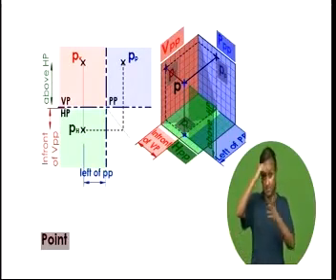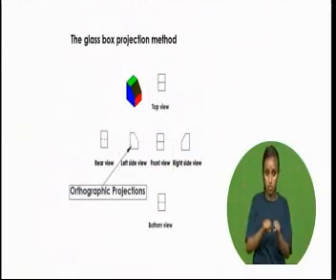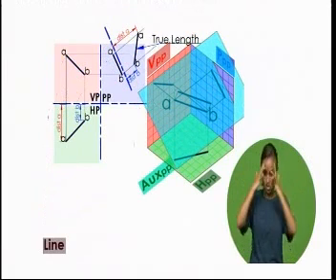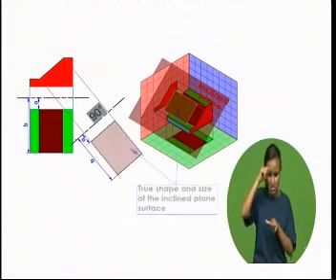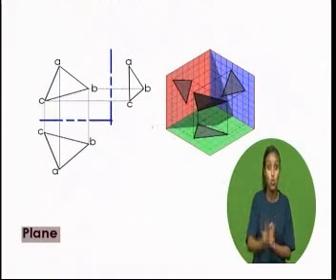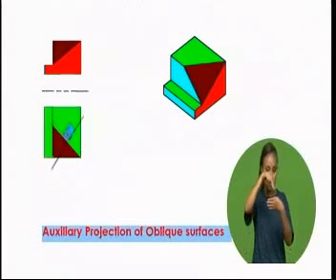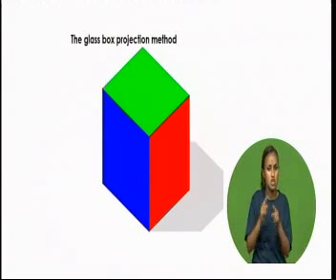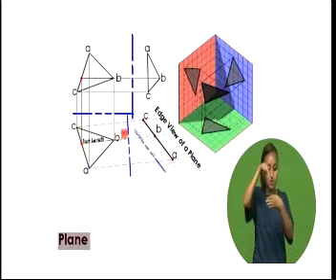Constraction of auxiliary views